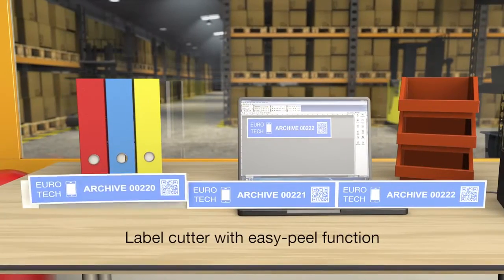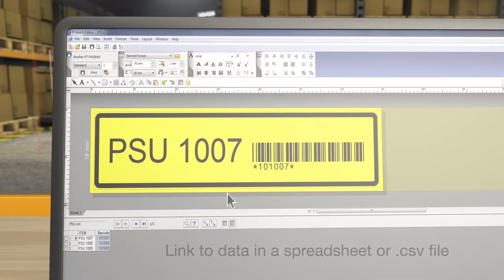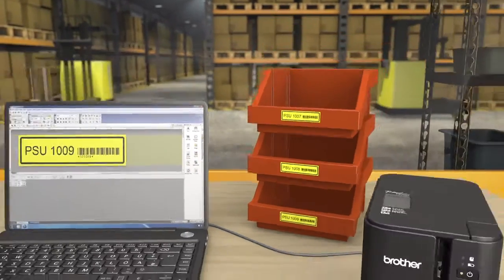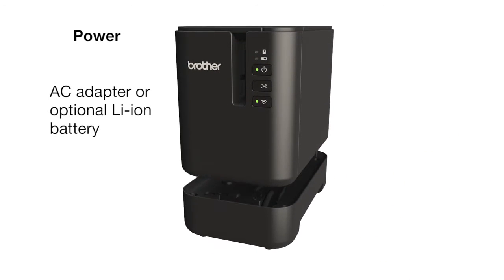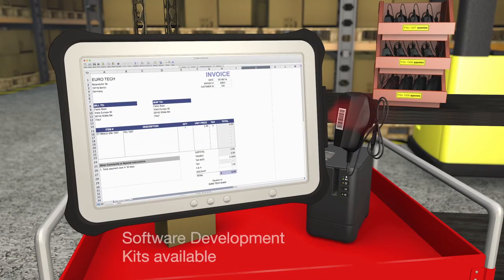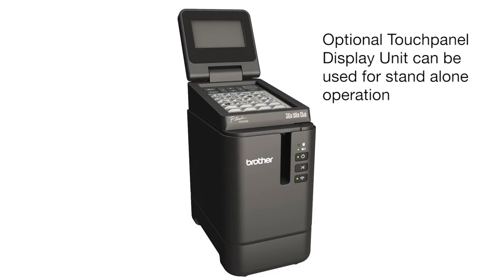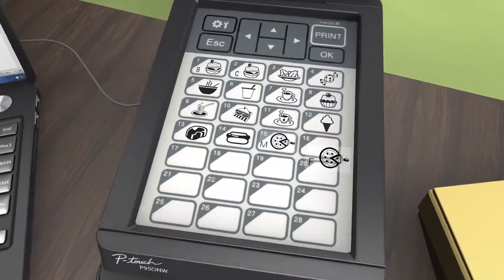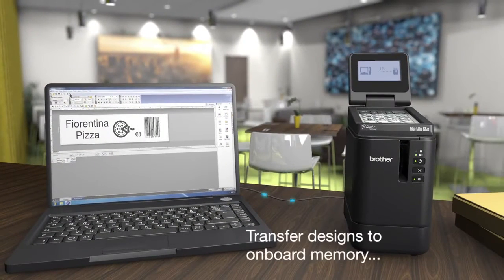Brother PT P950NW Network Label Printer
Offering the highest print speed and print resolution in its class, the Brother PT-P950NW professional label printer produces durable labels up to 36mm in width and prints text, barcodes, images and logos onto laminated, durable labels that are suitable for indoor or outdoor use, and last for many years. With USB and both wired and wireless network connectivity, you can connect to PC, Mac and also iOS and Android mobile devices.